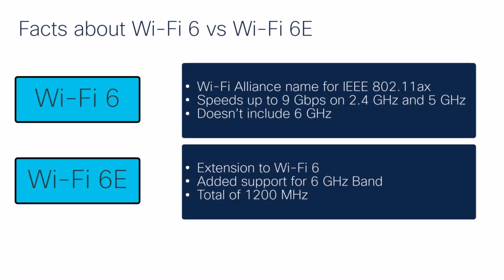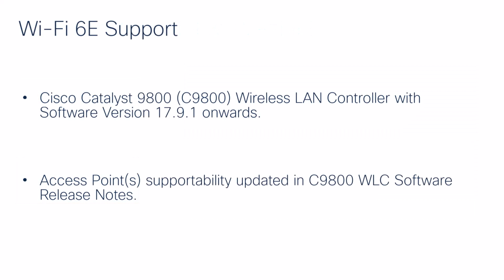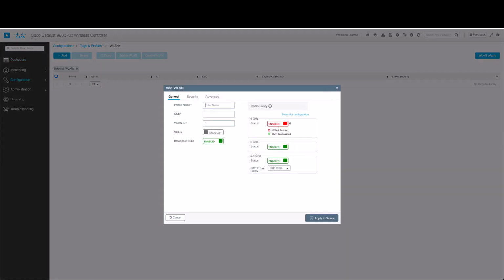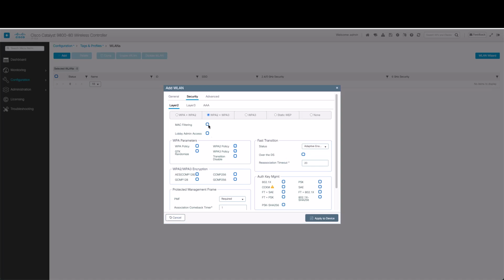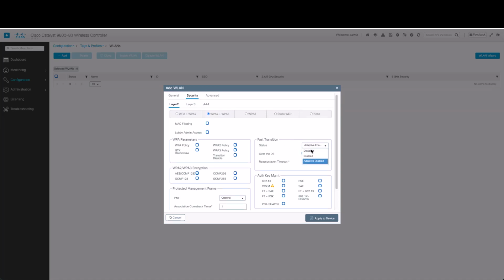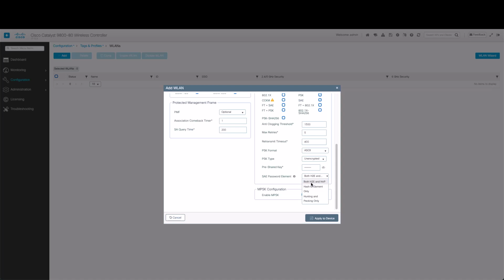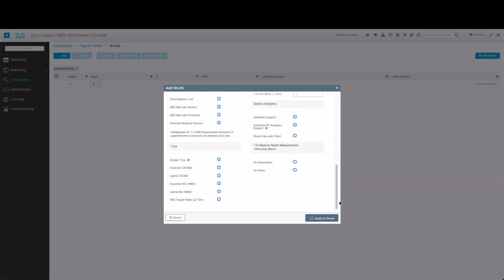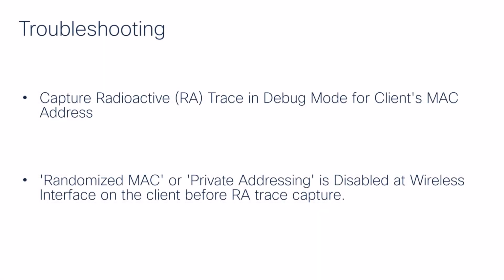Configure Wi-Fi 6E on Cisco 9800 Wireless LAN Controller | Unlock 6 GHz Performance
Learn how to configure Wi-Fi 6E on Cisco Catalyst 9800 Wireless LAN Controllers and take full advantage of the 6 GHz spectrum. This video provides a step-by-step walkthrough to help network admins deploy Wi-Fi 6E for faster speeds, lower latency, and higher capacity—ideal for dense, high-performance wireless environments.

 What you’ll learn in this video:
  – How to enable Wi-Fi 6E and 6 GHz radios on Catalyst 9800 WLC
  – Configuration tips for SSIDs, RF profiles, and security settings
  – Best practices for seamless deployment in enterprise environments